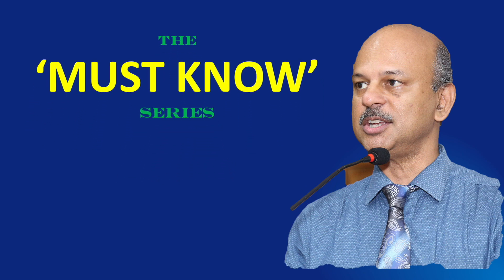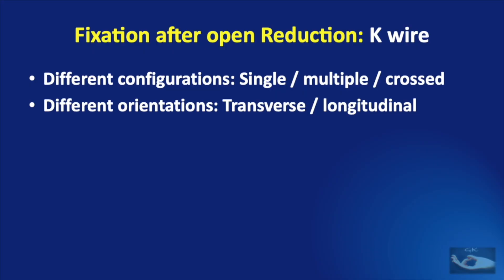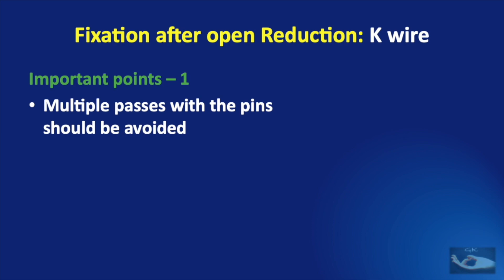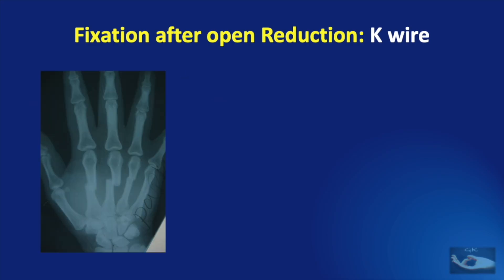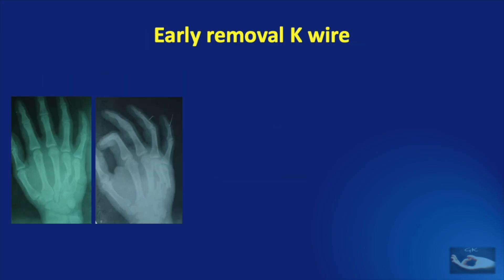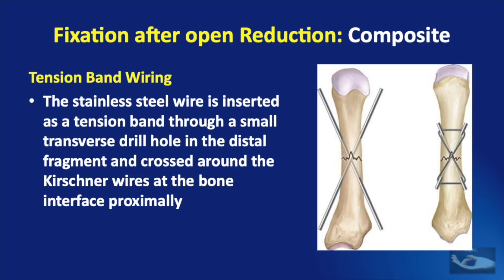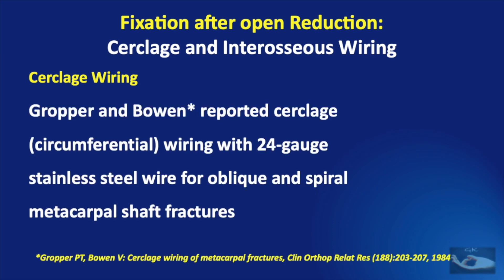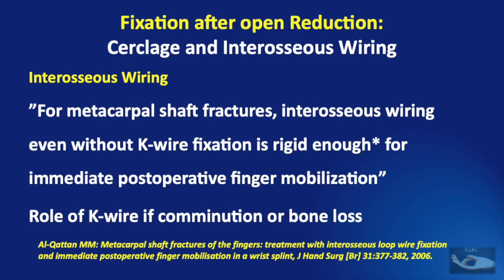Must Know Series12: Fixation of metacarpal shaft fractures of the fingers using K wires & SS wires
One of the simplest methods of fixation of metacarpal shaft fracture after open reduction, is by using K-wires or SS wires, or a combination of these.